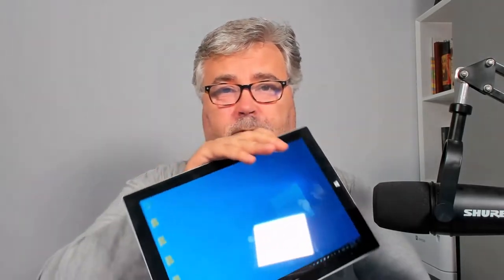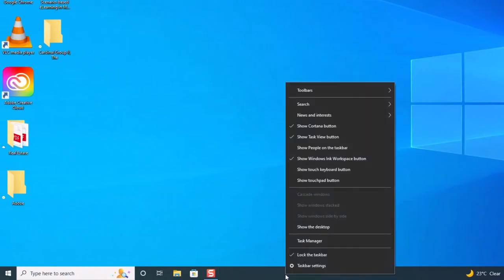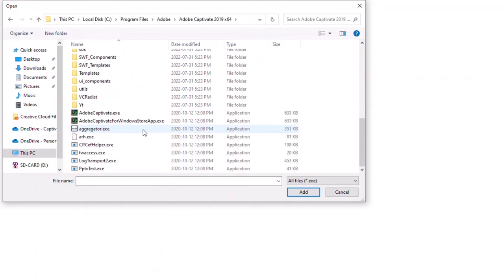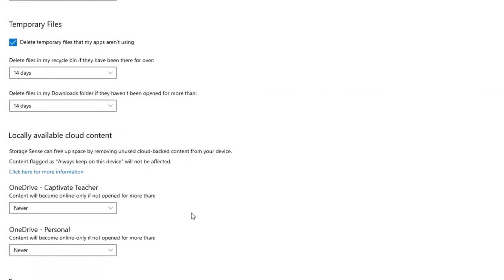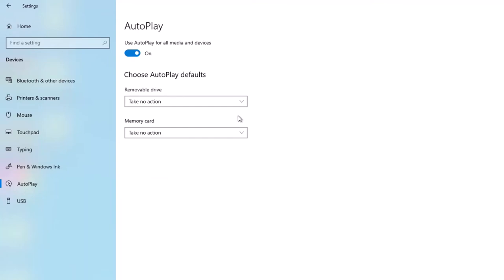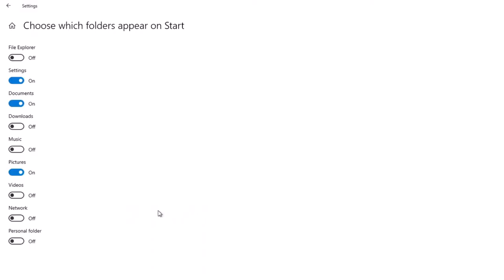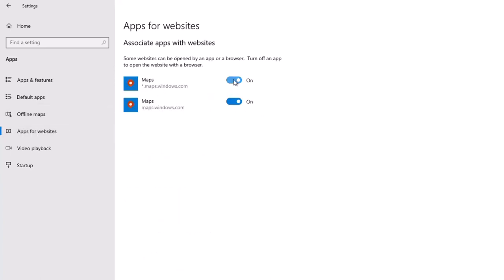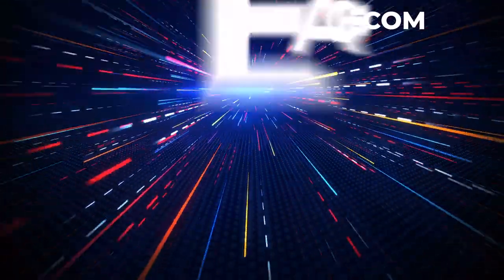How to Improve Performance on Older PCs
In this video, I share some ideas on how to improve performance on underpowered Windows PCs. I recently purchased a second-hand Microsoft Surface Pro 3 as a backup computer but mostly used when traveling. The problem is that the Surface Pro 3 is underpowered by today's standards. I wanted to squeeze as much performance out of this machine as possible, so I researched what I could do, and I'm sharing that with all of you as well. Please let me know if you have any other suggestions in the comments of this video.
00:00 Introduction
00:53 Goals for this computer
01:52 Condition at the start of the video
02:19 Starting on the desktop
04:26 System Settings
09:22 Devices Settings
10:25 Personalization Settings
12:51 Apps Settings
15:56 Conclusion